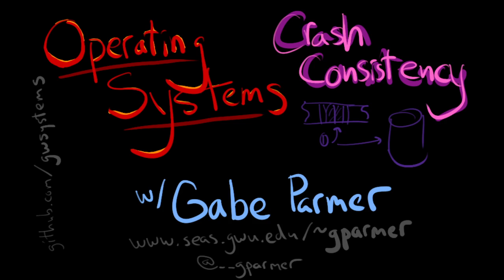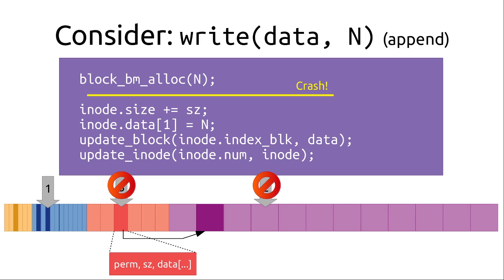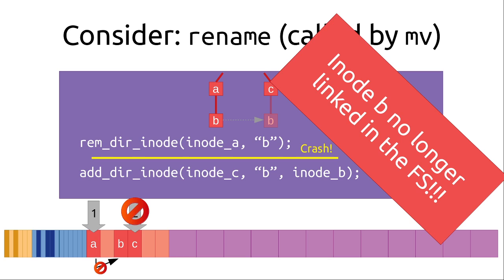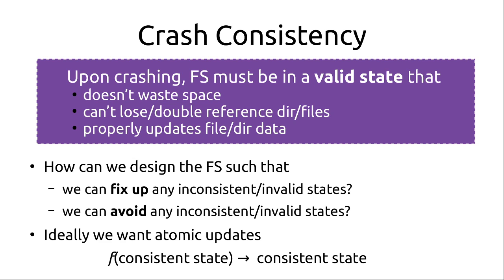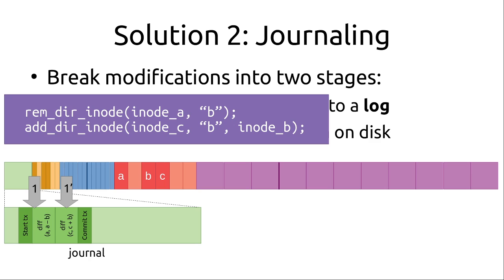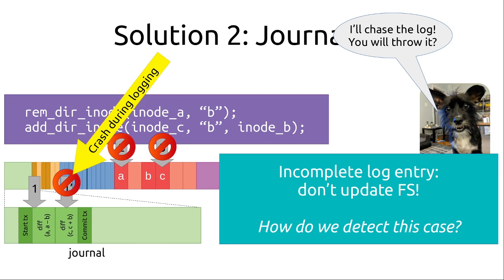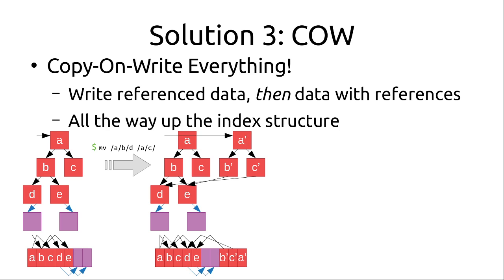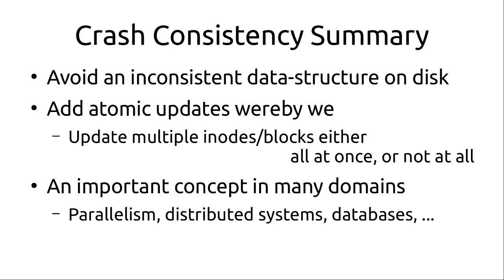GWU OS: Crash Consistency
In this talk, I dive into file system crash consistency to answer the question if we can maintain a filesystem that makes sense even if we remove power at inopportune times. This is an instance of the general notion of consistency that underlies quite a bit of system design in parallel and distributed systems, and data-bases. I cover fsck, journaling, and copy-on-write.